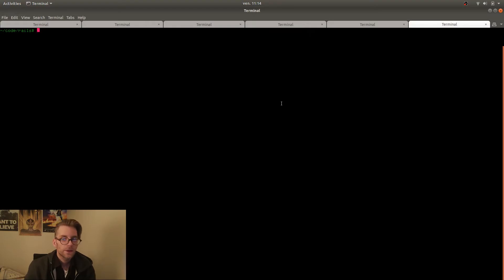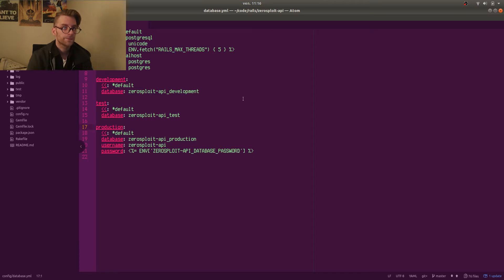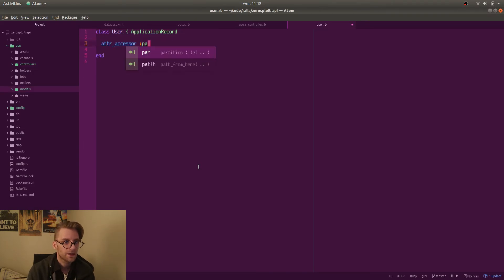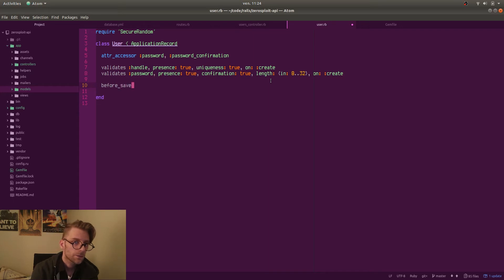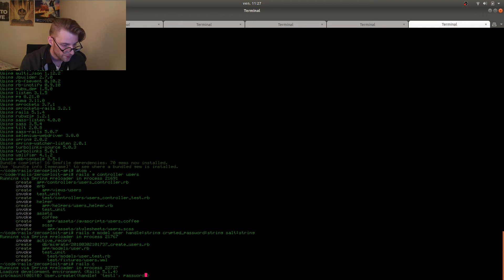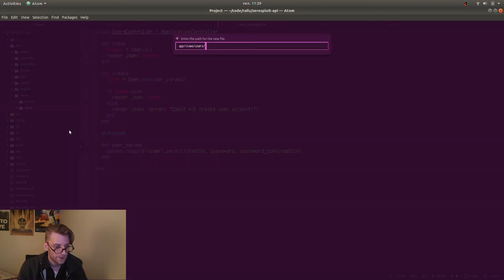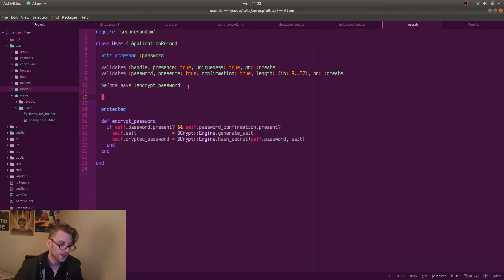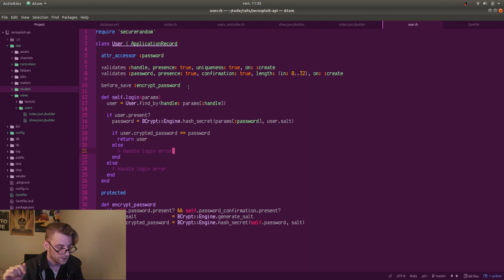🕹 (Godot 3) Multiplayer - API Server - Part 2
We continue our Godot 3 Multiplayer example by writing our own API server endpoints in Ruby on Rails!